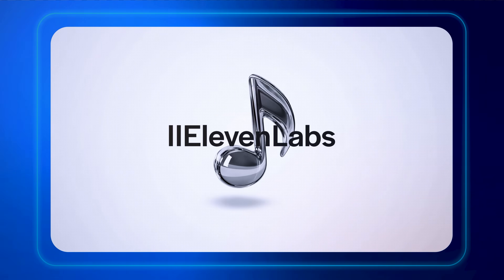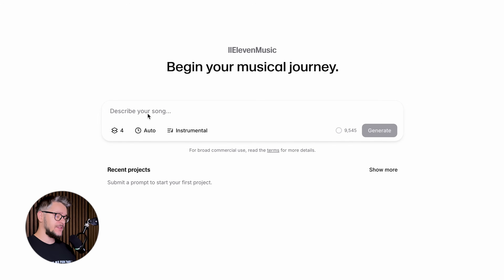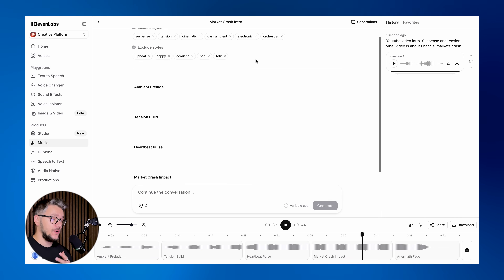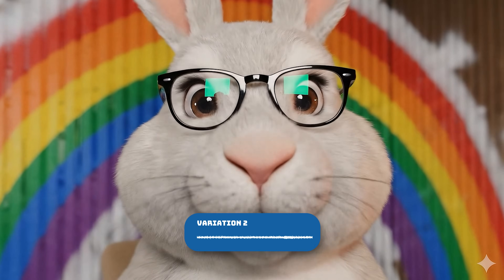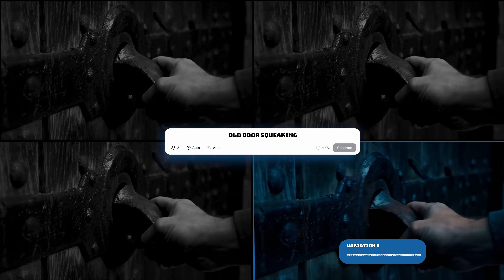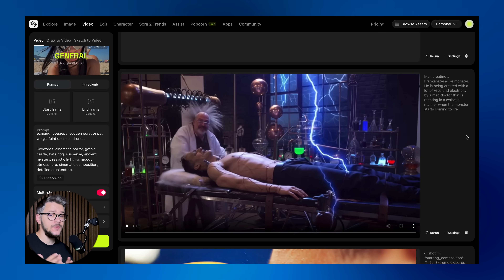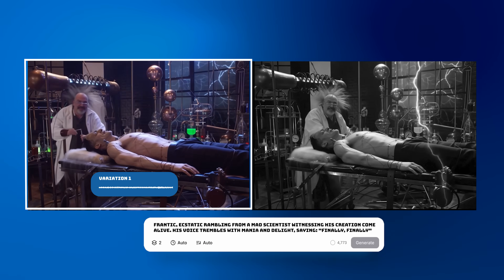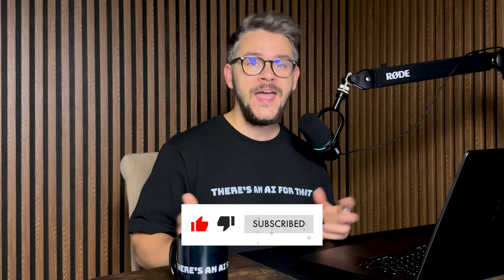How To Create AI Music & Sound Effects With ElevenLabs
Suno may have just lost the crown. ElevenLabs has released a brand-new AI music generator, and in this video, we are putting it through real tests. I’ll walk you step-by-step through how to create your own AI-generated music with it.

In this video we are bringing videos to life by adding custom made, copyrighted-free music to them.

🔥 Bonus: Want access to 40,000+ AI tools?